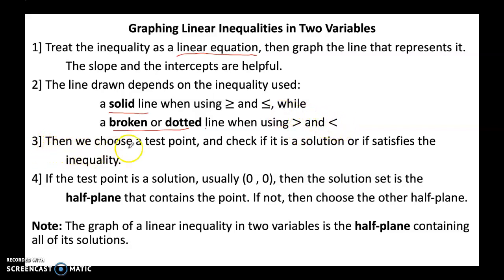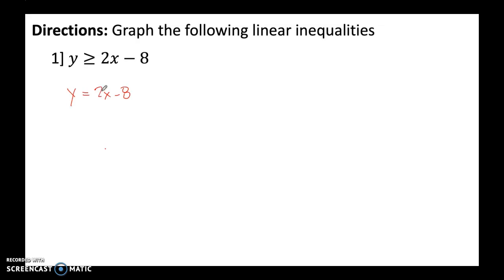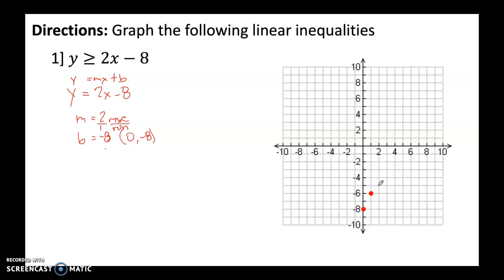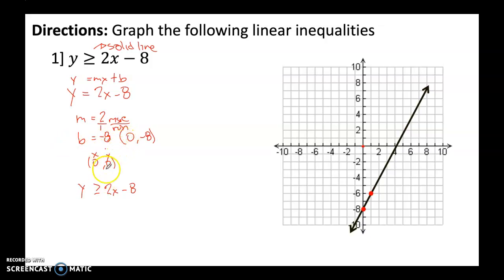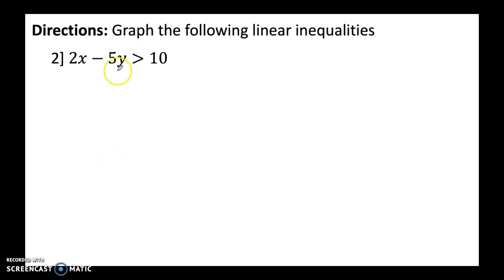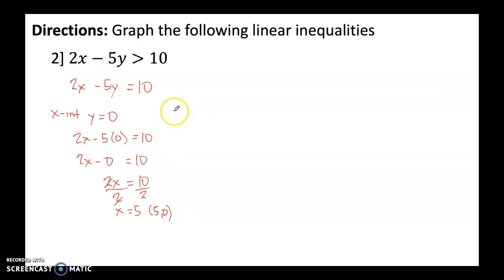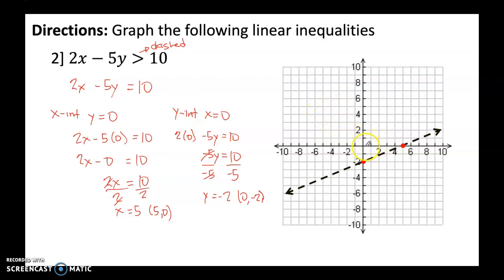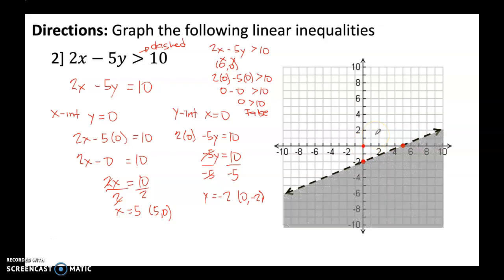Mathematics 8: Graphing Linear Inequalities in Two Variables Part 1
Handout: Graphing Linear Inequalities in Two Variables